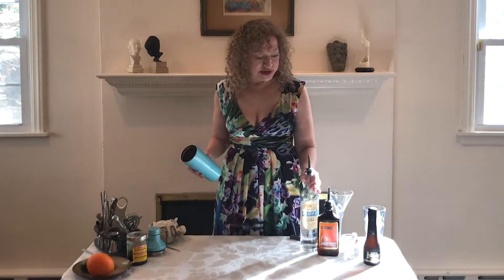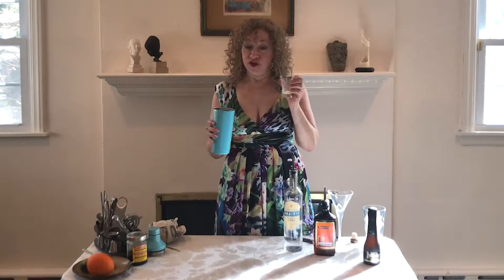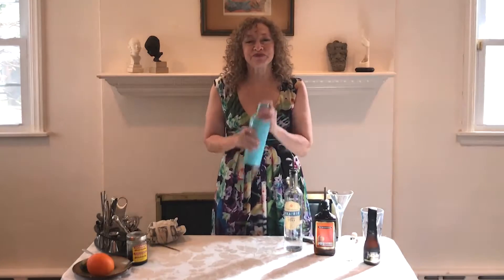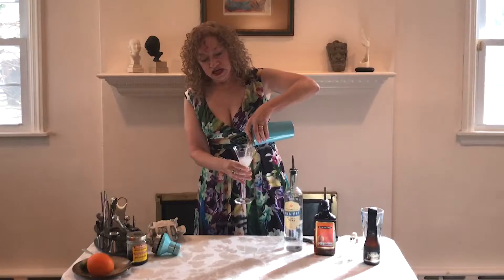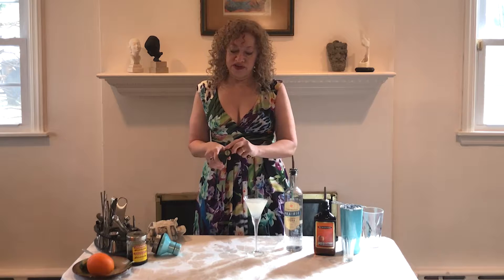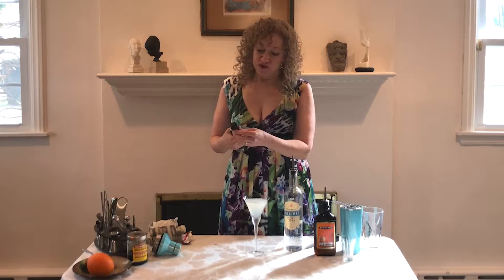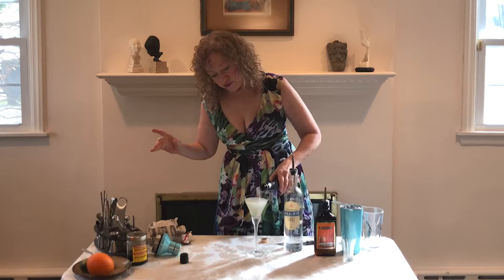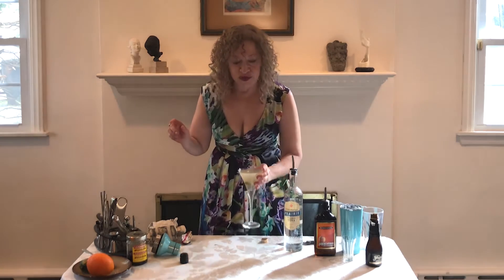1/14/2022 IT'S COCKTAIL TIME - BELLINI MARTINI!